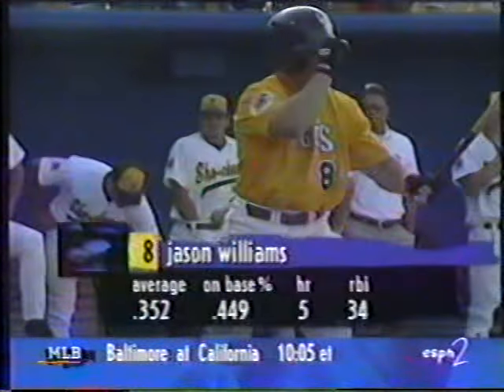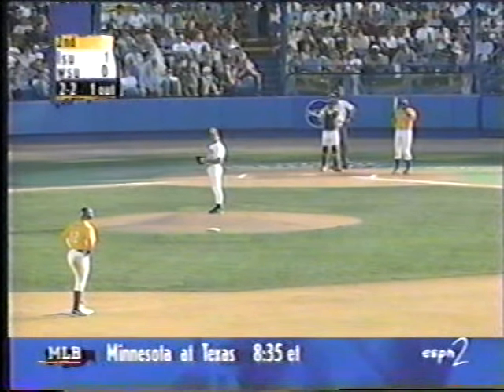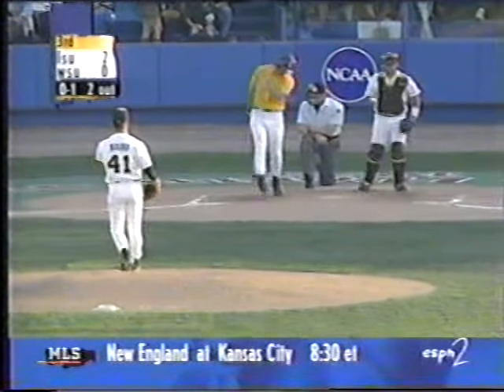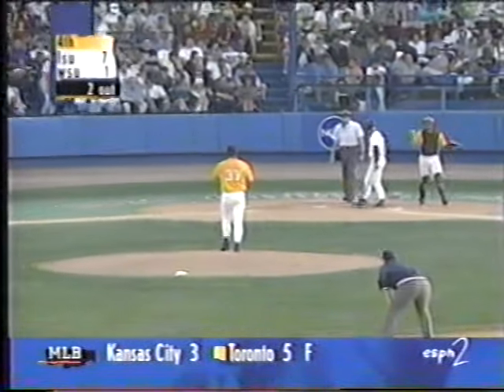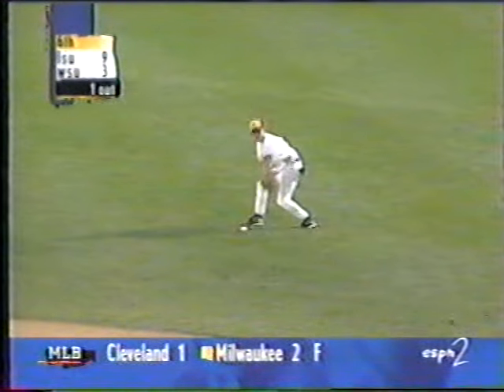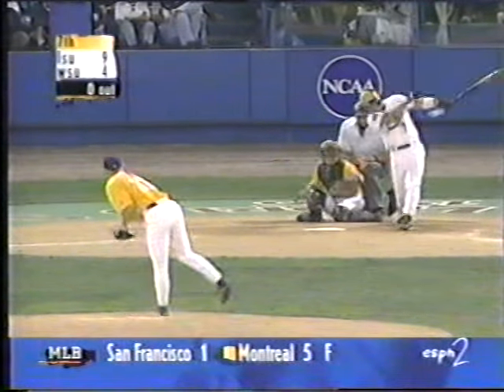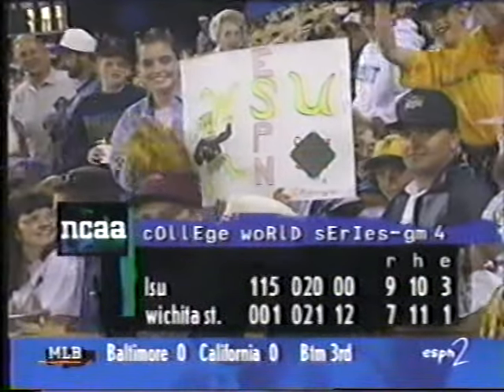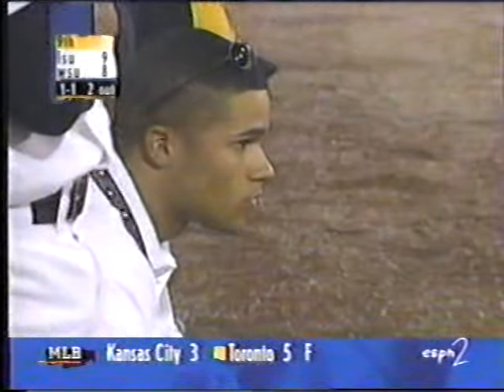LSU vs Wichita State (6-1-1996)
ESPN2 with its unusual on-screen graphics presented a College World Series telecast of the Tigers and Shockers from ol' Rosenblatt, June 1, 1996.